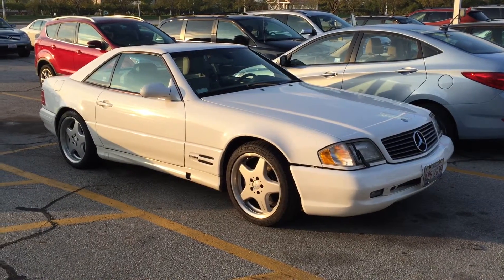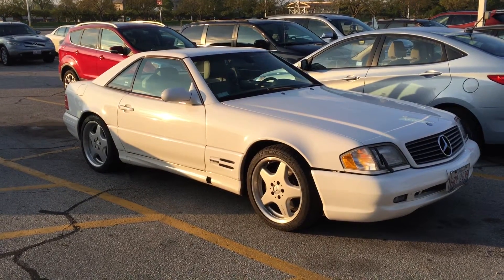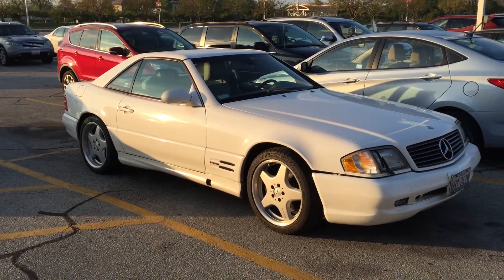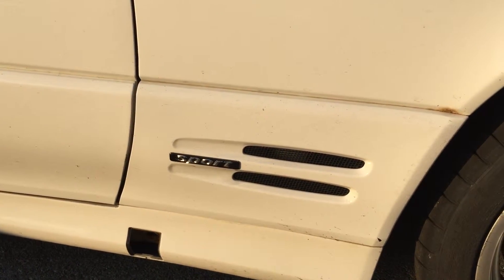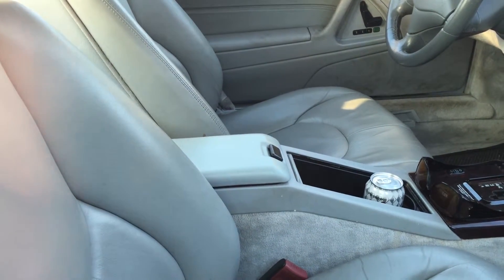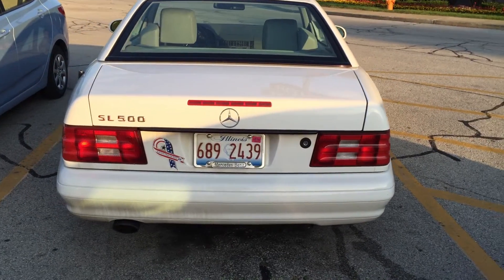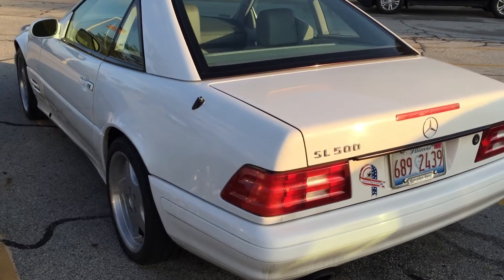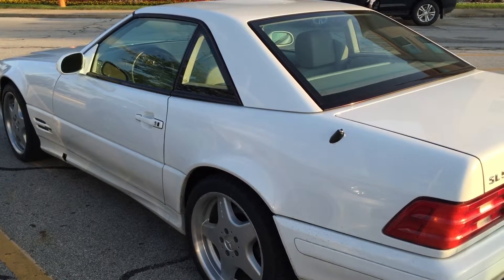Mercedes 500 SL Sports White 360 Degrees Walk around the Car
r129
Reference: mercedes sl 004